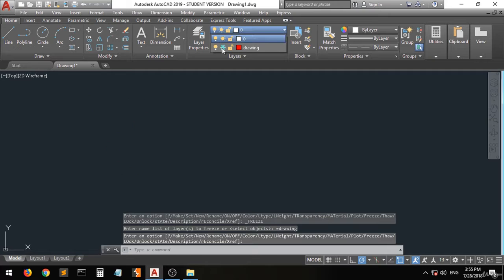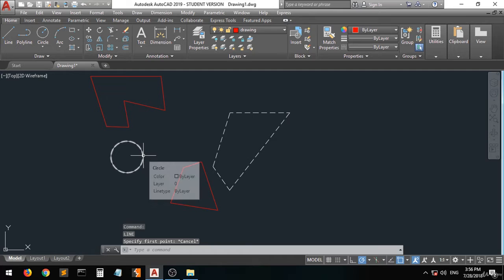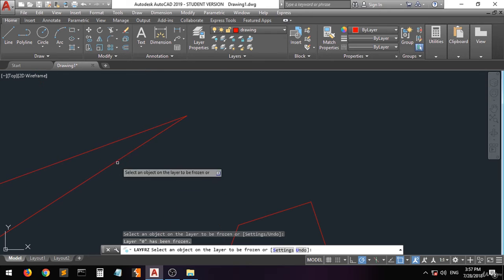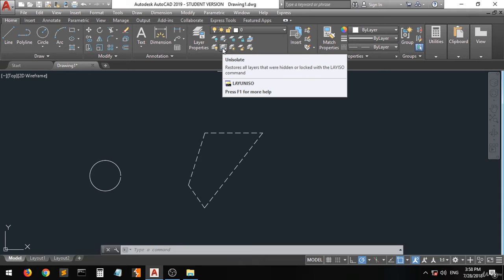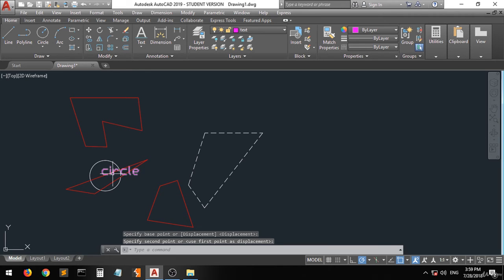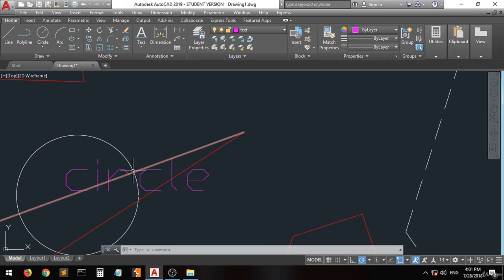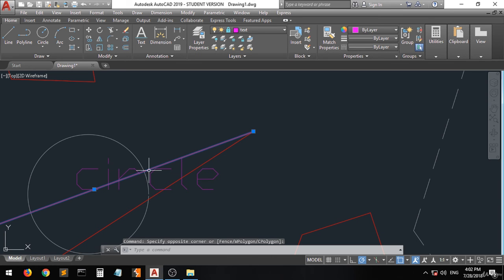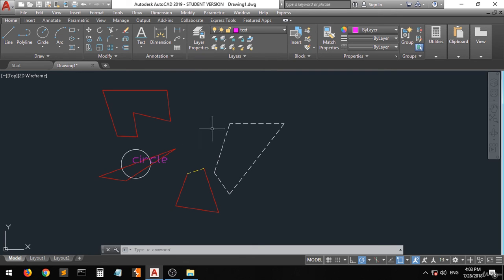15. Layers and drawings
layers and drawings AutoCAD